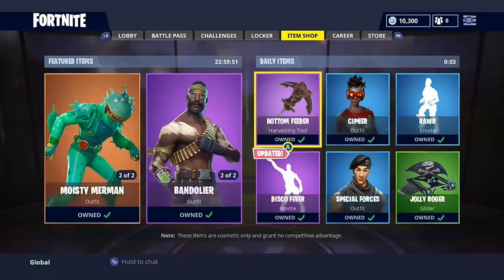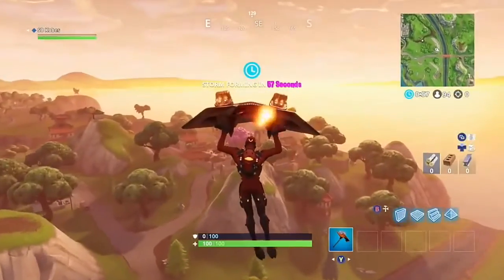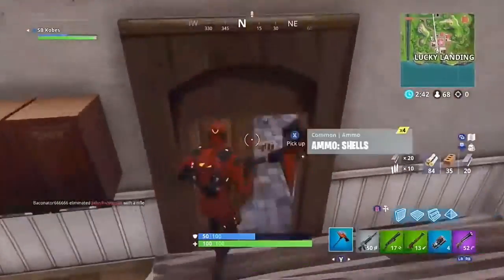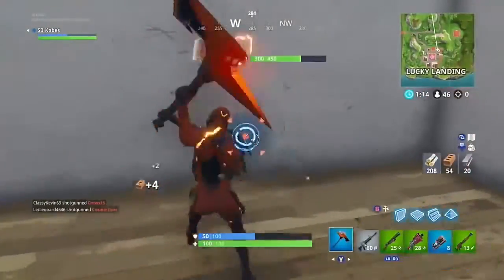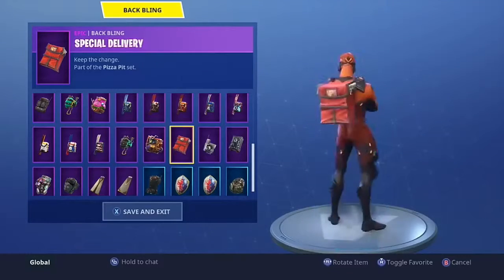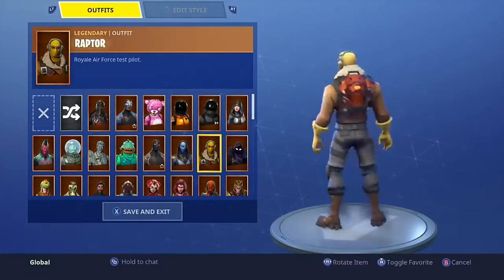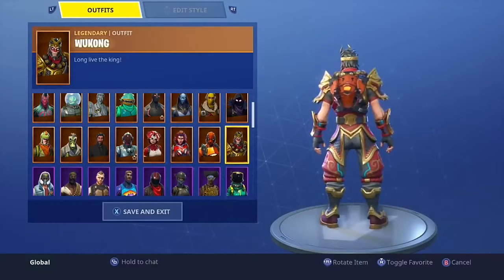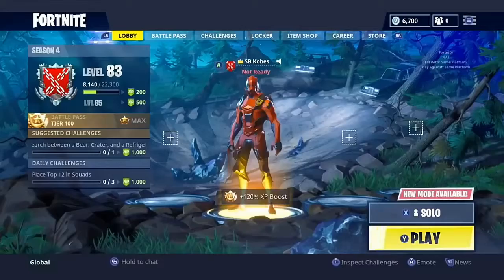FORTNITE VERTEX THRILLING GAMEPLAY & SECRETS : NEW OBLIVION & VERTEX SKINS IN BATTLE ROYALE!?!?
On Wednesday Epic Games released the new v4.5 update for the game and whilst it has introduced a number of new features, including the Playground mde which appears utterly broken at the minute, we did get some more leaked skins.

We've covered these further down, first with the initial leak and then secondly with news of their various names and rarities.

But now we have something else to gawp at until they're eventually released as part of the games next big shop update.

That's because the data miners have located the skins 3D models for the outfits and various cosmetics; all of which have been uploaded to 'Skin-Tracker' which is yet another popular database for all of the games various cosmetic items.fortnite vertex,
fortnite vertex gameplay,
fortnite vertex skin,
fortnite vertex shader,
vertex fortnitefortnite,
fortnite android,
fortnite dance,
fortnite live,
fortnite thanos,
fortnite dance challenge,
fortnite ios,
fortnite tips,
fortnite season 5 trailer,
fortnite gameplay,
fortnite funny,
fortnite fails,
fortnite download,
fortnite playground ltm,
fortnite mobile android,
fortnite india,
fortnite android gameplay,
fortnite all emotes,
fortnite apk,
fortnite android release,
fortnite android beta,
fortnite android apk,
fortnite android trailer,
fortnite android download,
fortnite all dance moves,
a fortnite short film,
a fortnite battle royale,
a fortnite song,
a fortnite win,
a fortnite match,
a fortnite dances,
a fortnite short film channel,
a fortnite story,
a fortnite compilation that is actually funny,
a fortnite movie,
fortnite battle royale android,
fortnite building,
fortnite best,
fortnite basics,
fortnite battle royale download,
fortnite battle royale thanos,
fortnite battle royale ios,
fortnite battle royale android gameplay,
fortnite battle pass,
fortnite battle royale ps4,
b fortnite battle pass,
big b fortnite,
mikey b fortnite,
cardi b fortnite,
christian b fortnite,
papa b fortnite,
willyb fortnite,
laakeb fortnite,
cliffy b fortnite,
matty b fortnite,
fortnite cringe,
fortnite clips,
fortnite clone,
fortnite carryminati,
fortnite challenge,
fortnite comet,
fortnite cheats,
fortnite cart,
fortnite channel,
fortnite clone android,
amplifier c fortnite,
davey c fortnite gameplay,
tricky c fortnite,
l.o.c fortnite,
fortnite battle royale c,
fortnite bloodfinder a.c,
fortnite new c,
fortnite download size,
fortnite dantdm,
fortnite drake,
fortnite daily,
fortnite download size pc,
fortnite dance song,
fortnite dance battle,
dido_d fortnite,
h20 d fortnite,
pauly d fortnite,
manga d fortnite,
matt d fortnite,
dr d fortnite,
monster d fortnite,
fortnite emotes,
fortnite epic,
fortnite error,
fortnite epic games,
fortnite edit,
fortnite epic kills,
fortnite error 10011,
fortnite epic wins,
fortnite episode 1,
fortnite experience,
is fortnite free,
is fortnite banned,
is fortnite coming to android,
is fortnite offline,
is fortnite released on android,
is fortnite good,
is fortnite free on xbox one,
is fortnite free on steam,
is fortnite on android,
is fortnite free on ios,
fortnite for android,
fortnite for pc,
fortnite free,
fortnite for mobile,
fortnite floss,
fortnite fate skin,
fortnite films,
fortnite ps4,
a,
fortnite jump,
fortnite jse,
noah j fortnite trickshot,
noah j fortnite rage,
b&j fortnite,
noah j fortnite invitational,
impact j fortnite,
john j fortnite,
blue j fortnite,
chad with j fortnite,
fortnite kills,
fortnite ksi,
fortnite karma,
fortnite kid,
fortnite killing thanos,
fortnite keybinds,
fortnite kick ups emote,
fortnite kiss,
fortnite kratos,
fortnite king,
k fortnite streams,
lady k fortnite,
fortnite kd,
tay k fortnite,
muscle k fortnite,
smokey-k fortnite,
faze k fortnite,
g&k fortnite,
king k fortnite,
david k fortnite,
fortnite live india,
fortnite lag,
fortnite lag fix,
fortnite letters,
fortnite lmg,
fortnite lol,
fortnite low spec gamer,
fortnite launch error,
l fortnite dance,
l fortnite celebration,
l fortnite 1 hour,
l fortnite griezmann,
l fortnite letters,
l fortnite spam-_-,
scar l fortnite,
space l fortnite,
charles l fortnite,
fortnite movie,

fortnite review,
fortnite release date,
fortnite raven,
fortnite release date for android,
fortnite replay,
fortnite roblox,
fortnite remix,
fortnite record,
r fortnite battle royale,
r fortnite mobile,
r fortnite letter,
r fortnitebr,
r fortnite servers down,
young j.r fortnite,
jason r fortnite,
yung r fortnite,